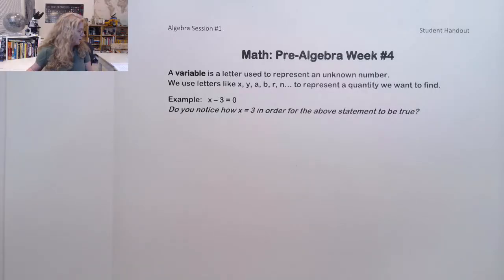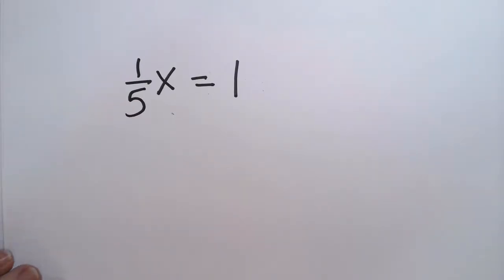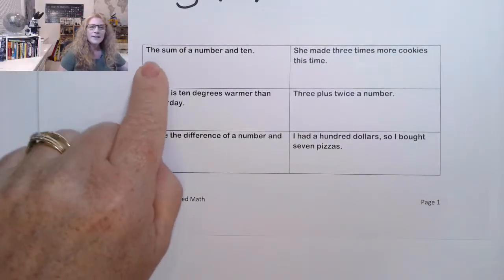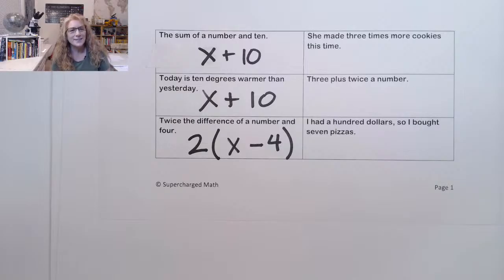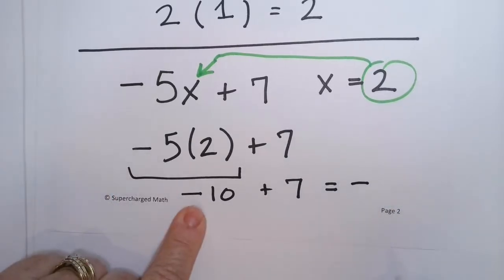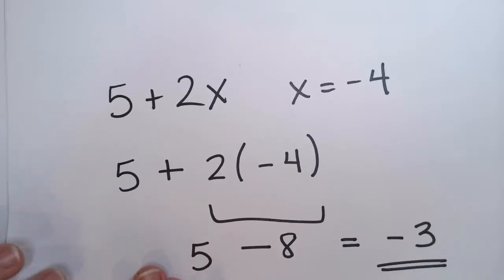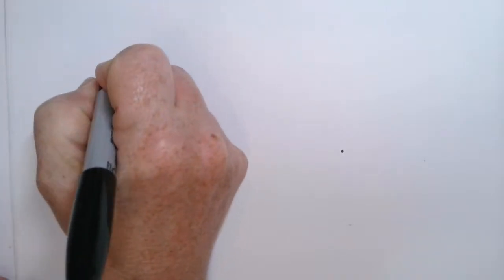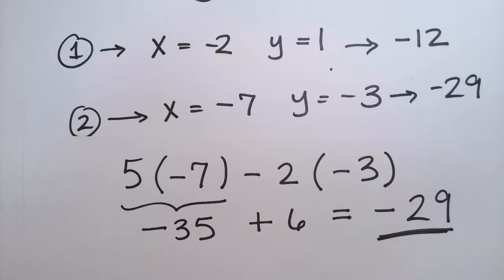Pre-Algebra Lessons for Homeschoolers - Live Math Class